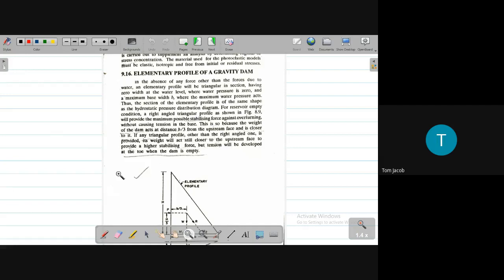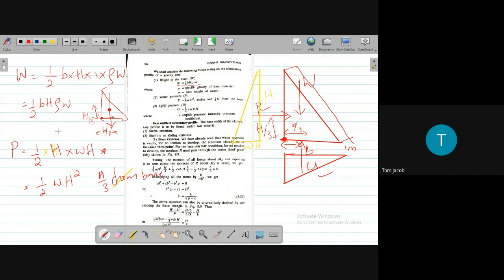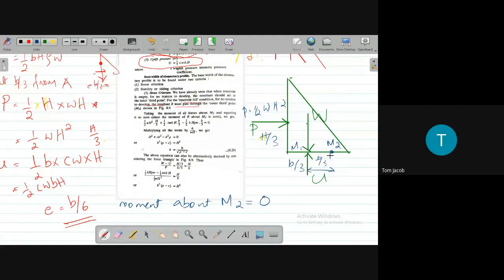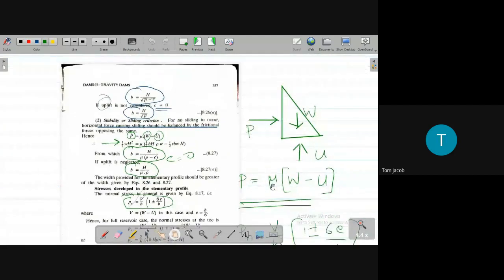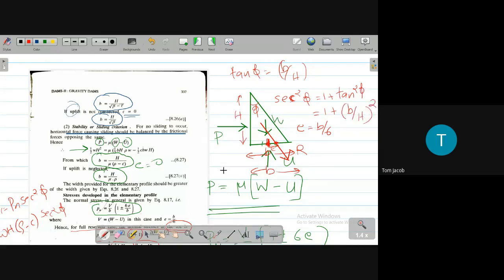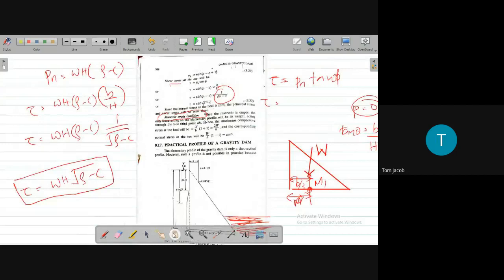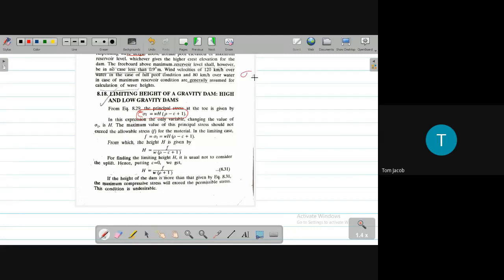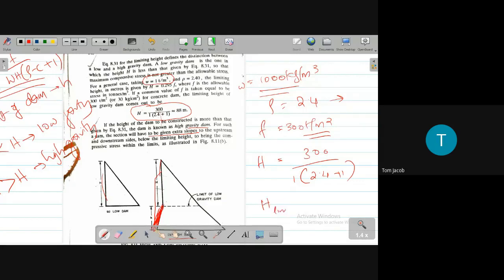ELEMENTARY PROFILE GRAVITY DAM, LOADS base width, Principal stresses, HIGH LOW DAM DHS S6 CE KTU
detailed lecture on elementary profile, loads acting on elementary profile, derivation of base width for different conditions etc